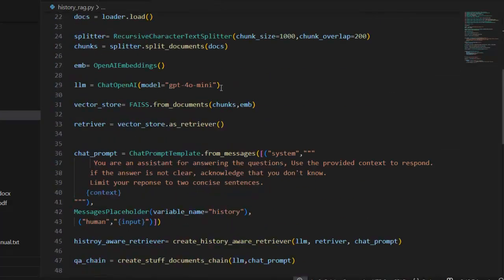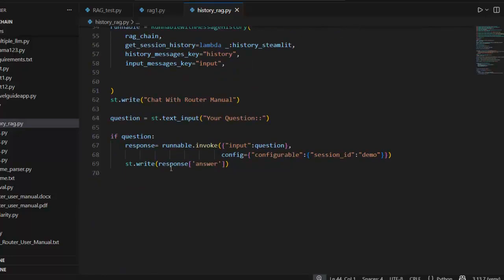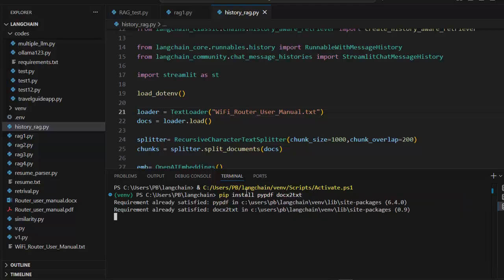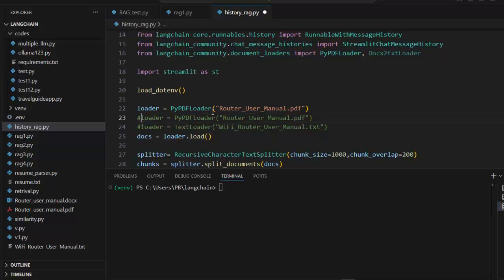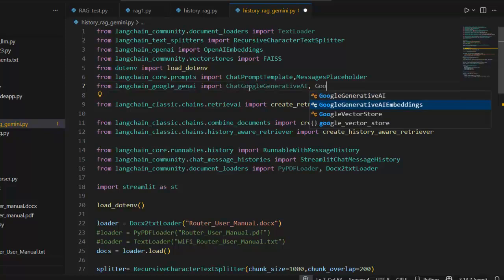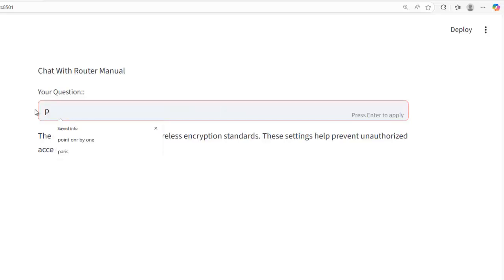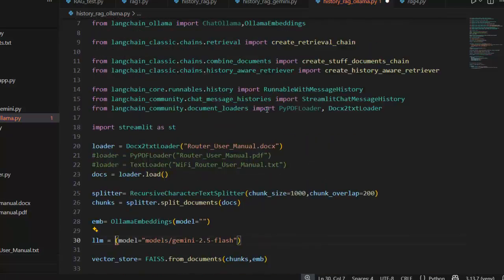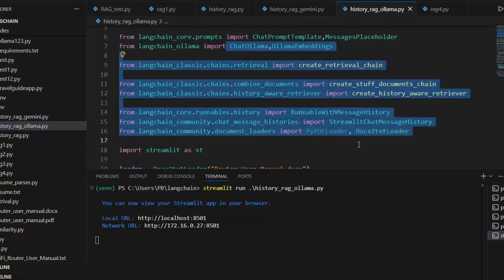11. History-Aware RAG with Gemini & Ollama (Different File Formats)